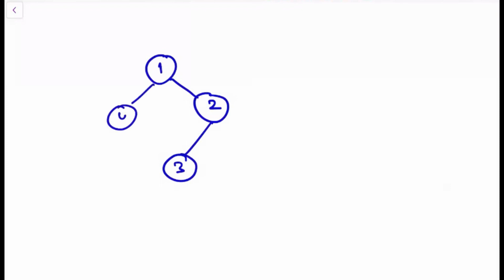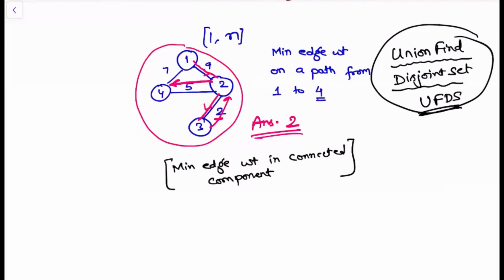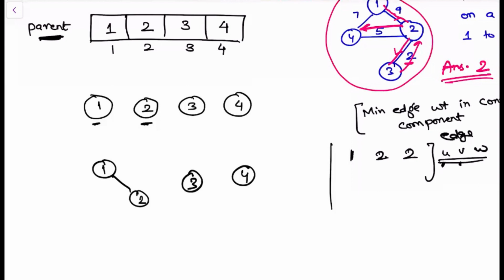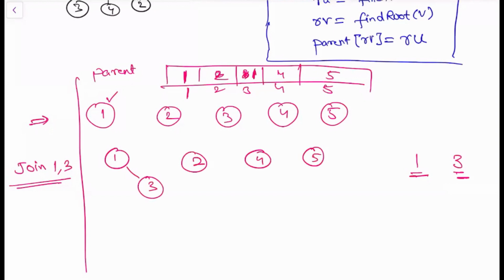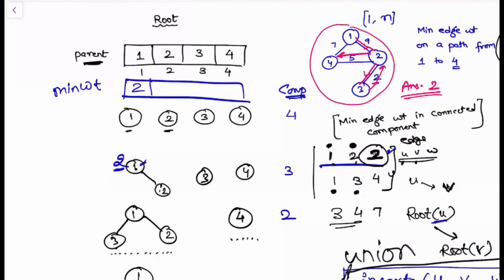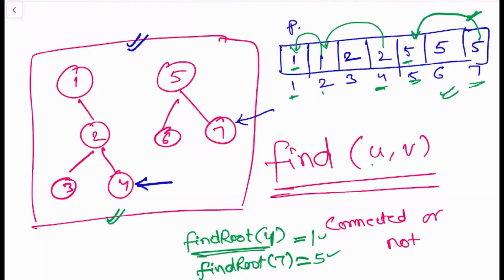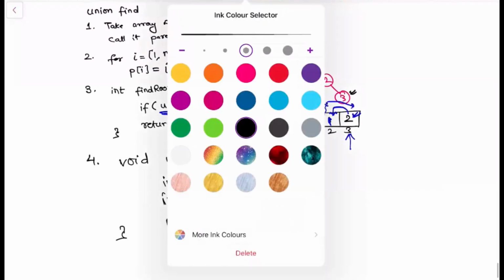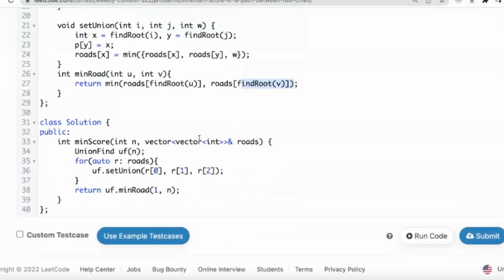[LeetCode-Weekly-322] 2492. Minimum Score of a Path Between Two Cities